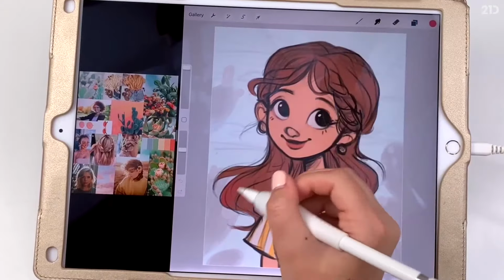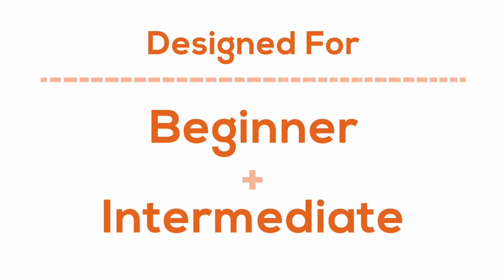Digital Drawing in Procreate with Erika Wiseman 🎨 (Trailer)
Digital Drawing in Procreate with Erika Wiseman

Learn all about DIGITAL DRAWING IN PROCREATE with the popular Instagram artist, Erika Wiseman (Erika the Goober). This video course is now available on 21-draw! 😎

Erika teaches you how to create a beautiful illustration step-by-step and master painting techniques in Procreate. Lots of great stuff waiting for you here! 🎨🖌️

What you can expect from this course:

✅   Familiarize yourself with the Procreate interface, tools & shortcuts
✅   Learn how to set up and work with layers
✅   Create a character sketch from scratch and refine the line art
✅   Understand color theory: how to choose and adjust your colors
✅   Find out about clipping masks: how they simplify the coloring process
✅   Master blending modes to create shadows and highlights

This is just one of many courses included in 21 Draw's annual membership plan, which is packed with amazing content.

Our students say that this is one of the most valuable art-course bundles currently available in the market, taught by top-notch illustrators who have worked for Disney, Marvel, DC, Dreamworks, Pixar & others.